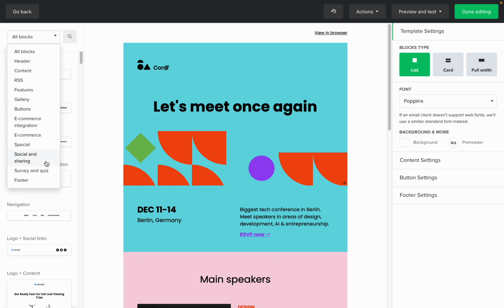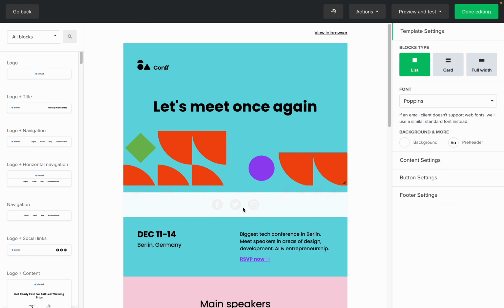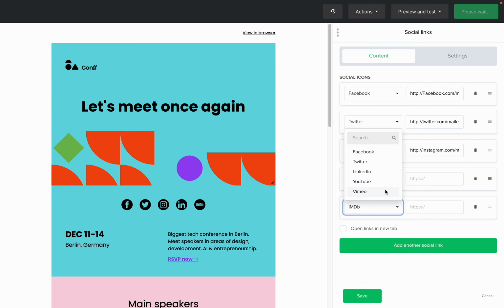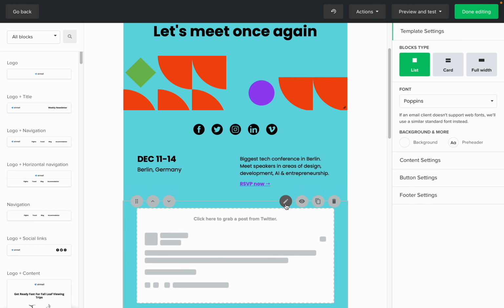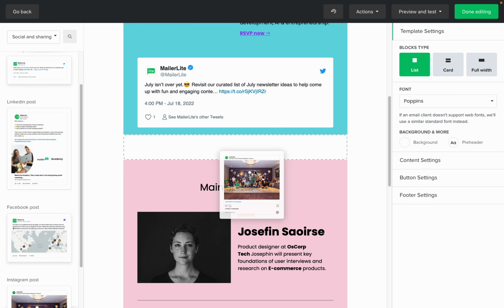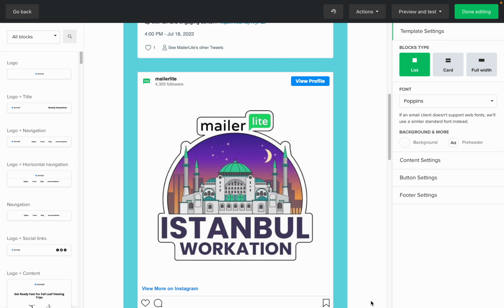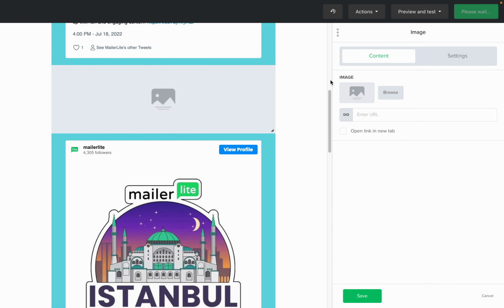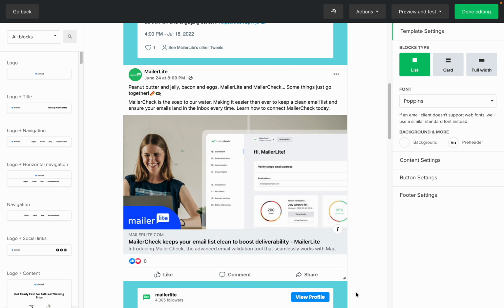How to send social media posts in an email newsletter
Sending social media posts in email newsletters can be a great way to increase engagement on your social platforms while also getting more clicks on your campaigns.

In this video, we'll show you everything you need to know about adding Facebook posts, Instagram, LinkedIn posts, and tweets to your email newsletters!

Sign up with MailerLite to test embedding social media posts in email and all our features for free

This video is also included in our Mailerlite Academy 👩‍🎓 Become a certified Email Marketing Expert and acquire a full range of skills that can improve your overall marketing strategy and campaign performance.

This tutorial is for the new version of MailerLite. Watch the tutorial for the Classic version of MailerLIte

Time stamps:
0:00 - Benefits of including social media posts in your email newsletters
0:24 - Add a social media link block to your newsletter in the drag and drop editor
0:47 - Add social media links
0:58 - How to add a Twitter post to an email newsletter
1:13 - How to add an Instagram, Facebook, or LinkedIn post to an email newsletter
1:27 - Use an image block to add a screenshot of a post and then link it to the social media post